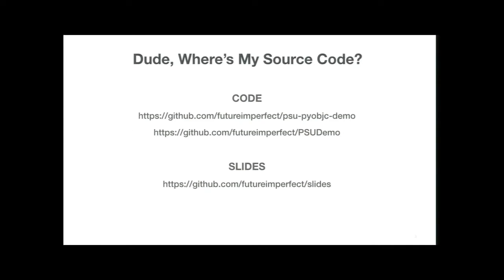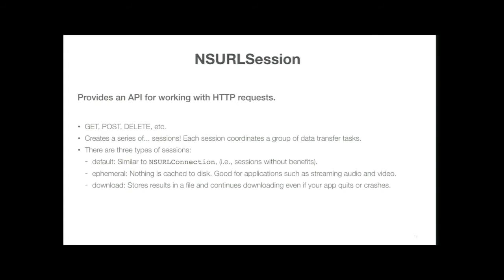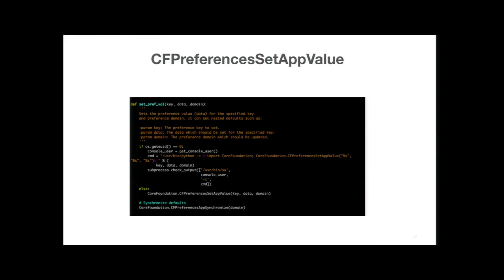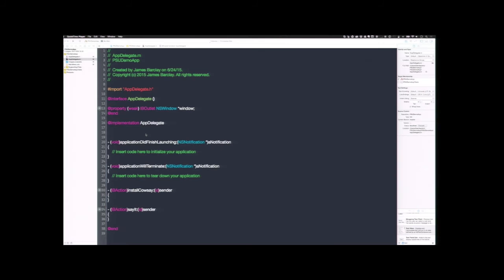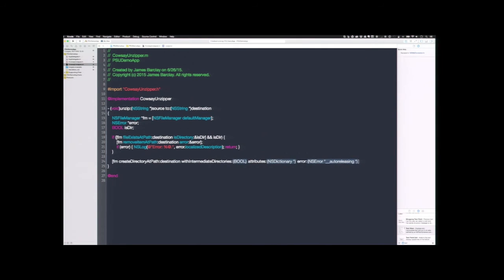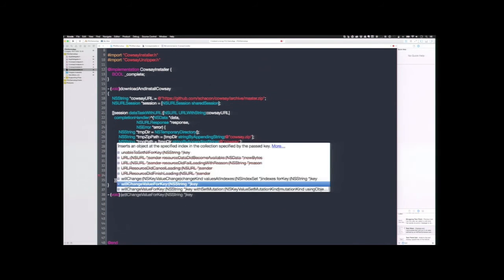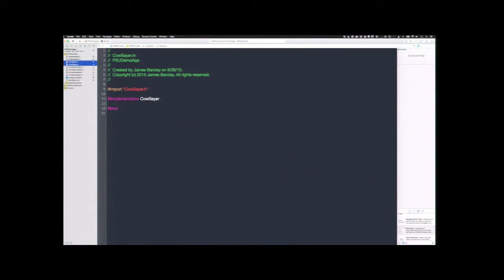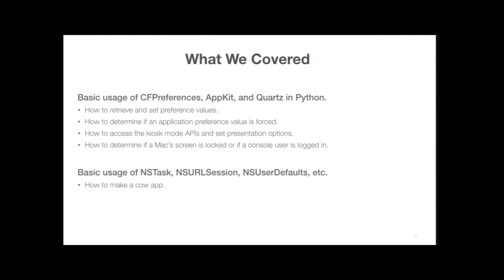Working with System Frameworks in Python and Objective-C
Speaker:  James Barclay

This lab will demonstrate how to work with OS X system frameworks, classes, and APIs that are useful to system administrators. Examples will be written in Python, Objective-C, or C. Some of the technologies covered in this session include:

CoreFoundation
CFPreferences
NSApplication
NSFIleManager
NSTask
NSURLSession
NSUserDefaults
Quartz

Since this is a BYOD lab, please ensure you have Xcode and the Xcode Command Line Tools installed if you plan on following along.